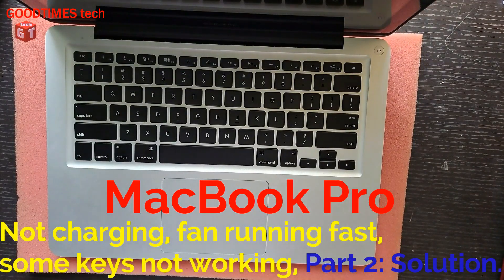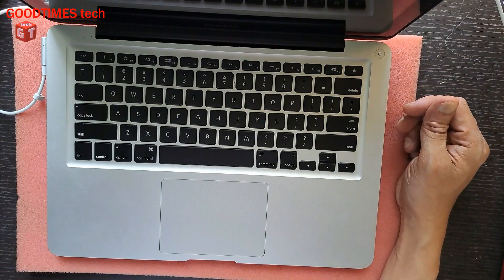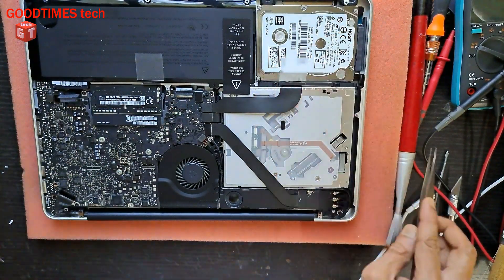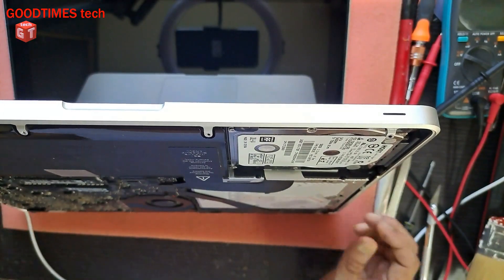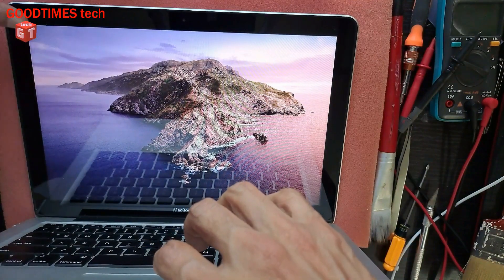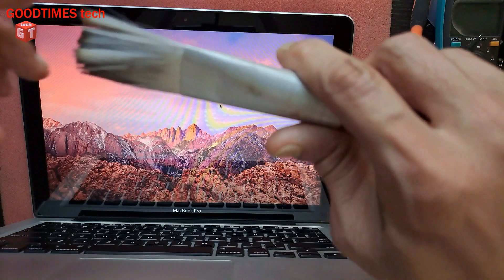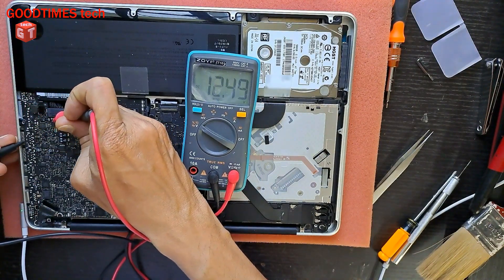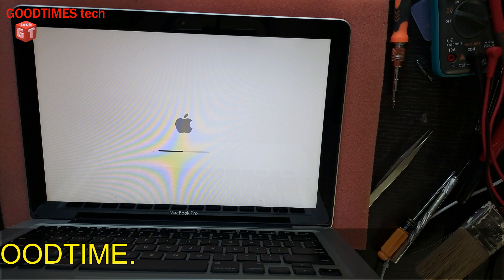MacBook Pro, not charging, fan running at full speed, keyboard some keys not working Part 2.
This video shows how i solved the not charging, fan always rotating with full speed and making noise, keyboard some keys not working problem in an macbook pro apple laptop. for complete disassembling video, please watch part1 video and link is given below: